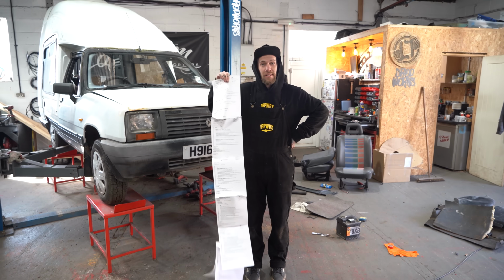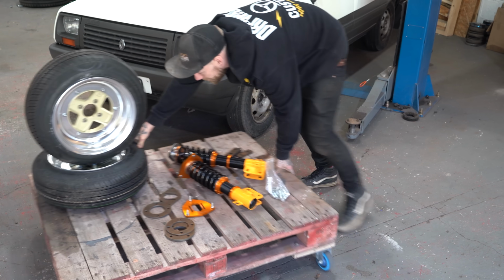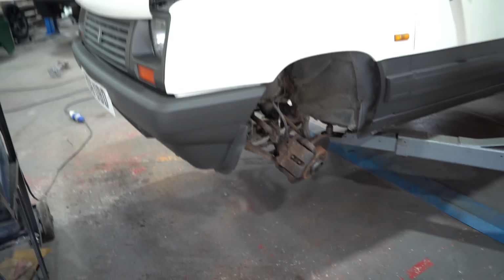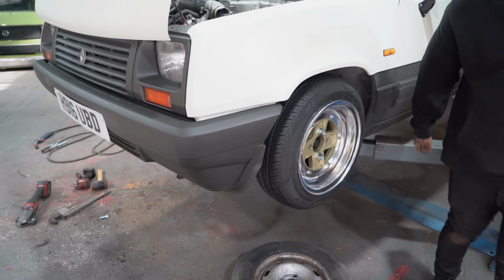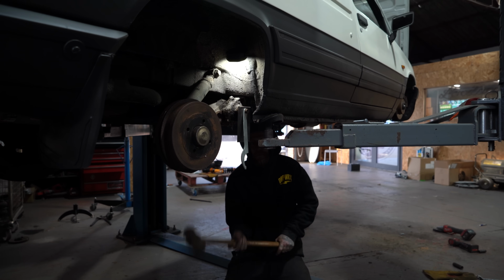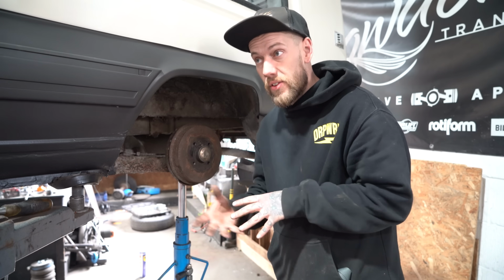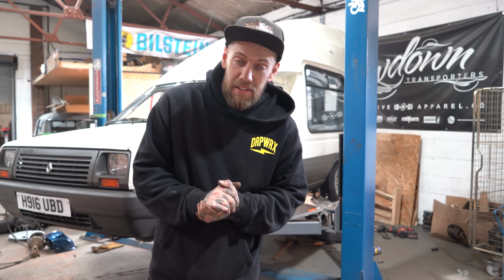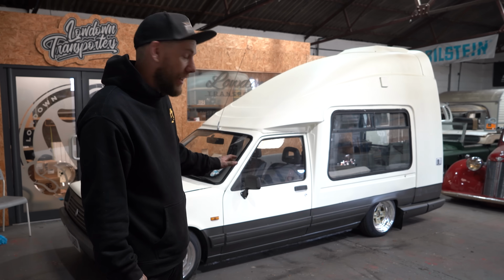We lowered our Renault camper...But did we go too far?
We bought one of the weirdest Renault camper vans we could find and decided to lower it. Why? because it felt like the right kind of wrong!

In this video we take on the dumbest mod yet - turning a sensible motor home in to a slammed weekend machine. The process wasn't smooth but the results speak for themselves.

Watch us fight rusty bolts and torsion bars to drop this thing as low as it goes.